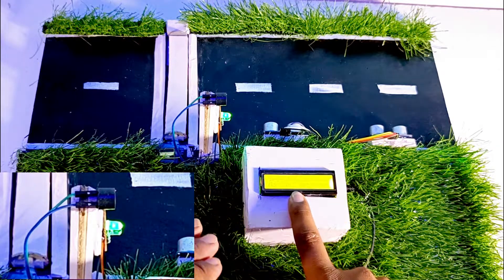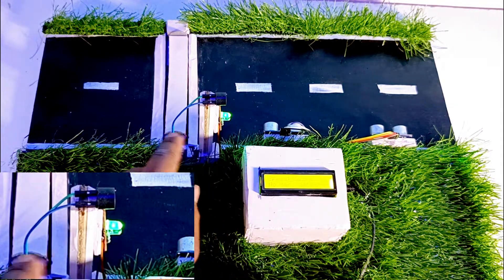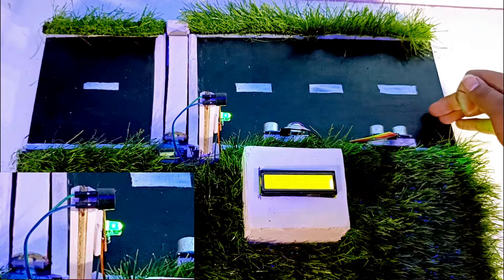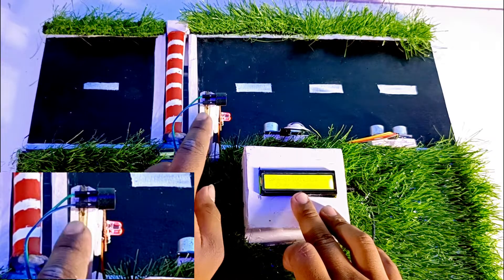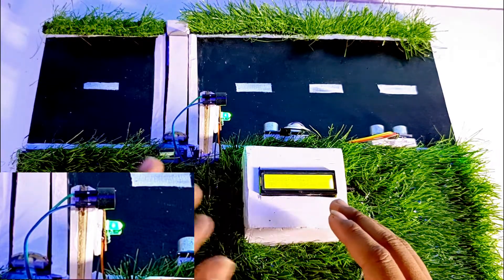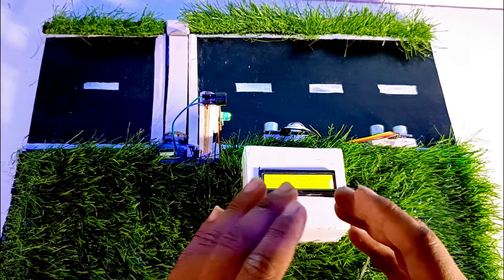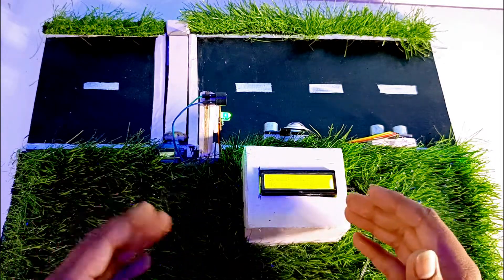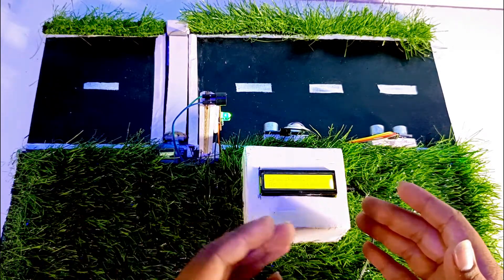Dynamic Speed Breaker using Arduino || Smart Speed Breaker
Hello, my dear friends Welcome back to The Electronics Creator

 This is a project  about the Dynamic Speed Breaker System or also we can call the Vehicle Speed detection system.